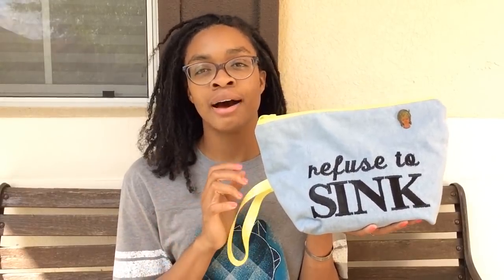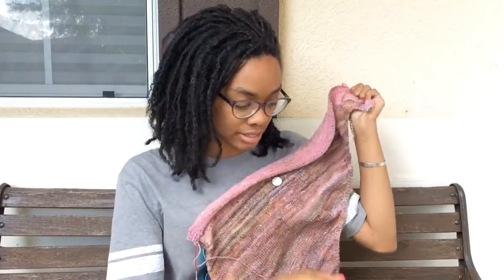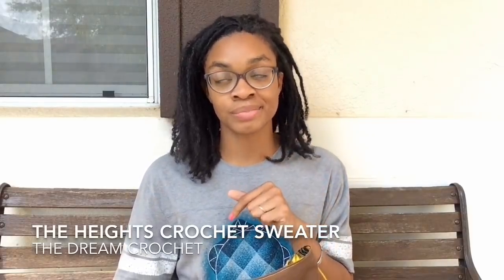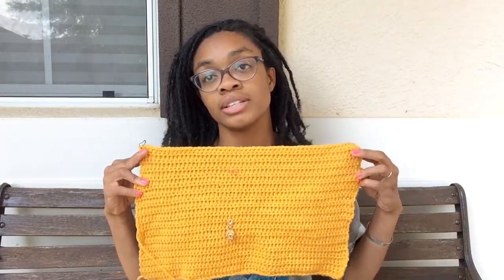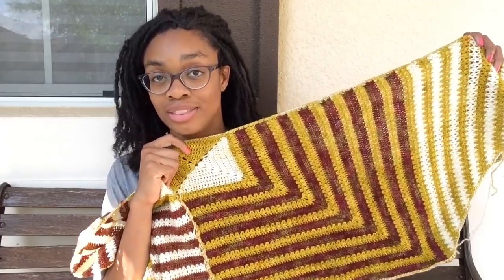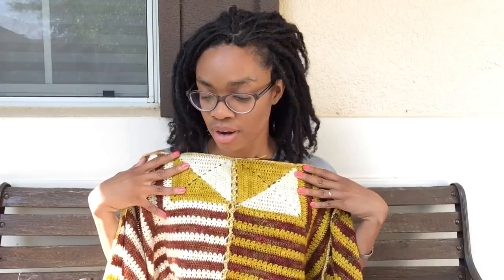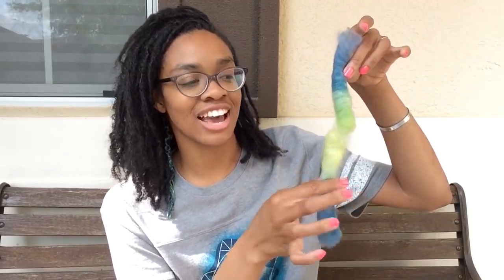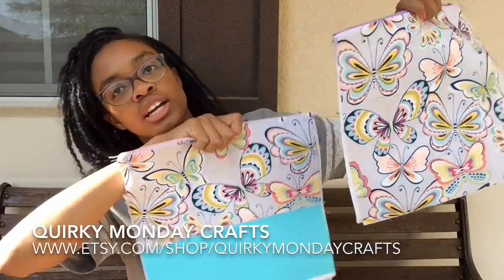The Mermaid Loc is Born! :: The Quirky Monday Craftcast :: Episode 79 (a crochet & knitting podcast)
Find me:
@nadiratani on IG and Rav

Main Star Shawl by Ladywing Designs
Ravelry Store:

Jade of Sew Perfect Purls